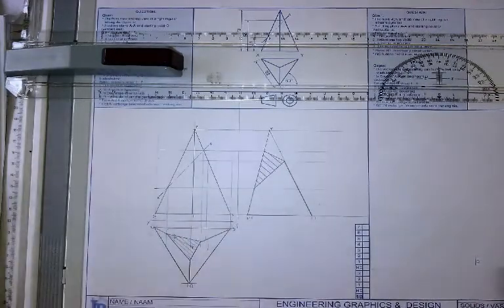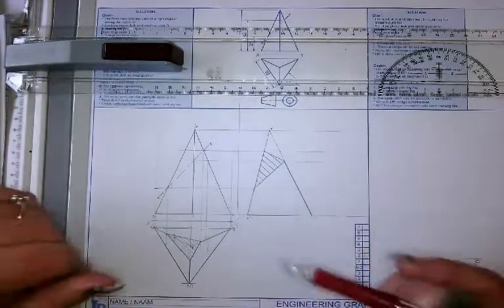Solid Geometry Gr10 Pg81 Left